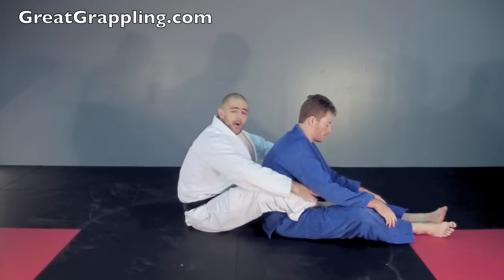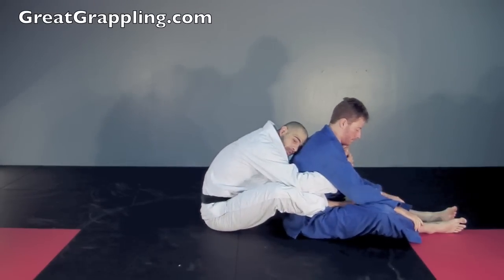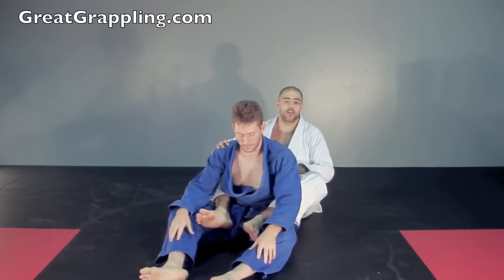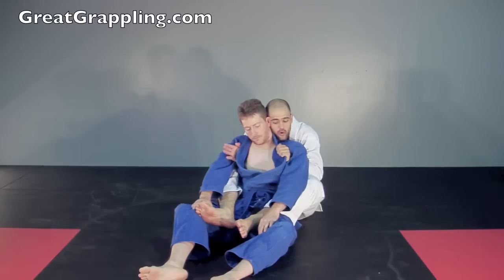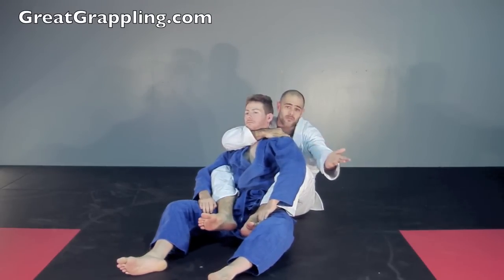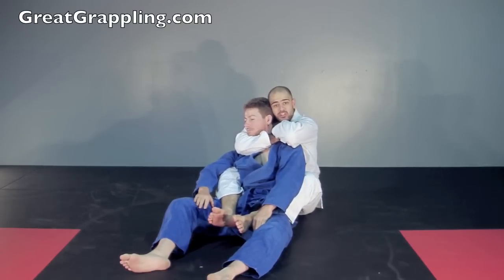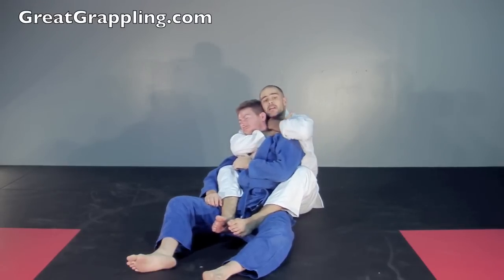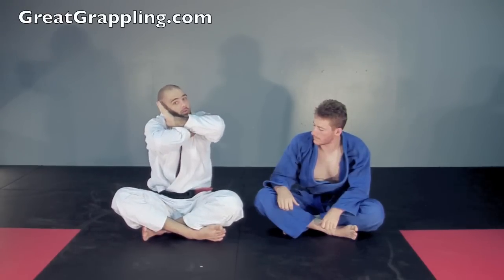Back Control Concepts and RNC.mov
In this video I go over some of the basic controlling concepts of back control and then cover the way that I do the Rear Naked Choke (RNC).

When controlling the back I like to keep a pocket (in the seated position).  This leaves my hips mobile and gives some resistance against my opponent flattening me out (which is a common defense from the back).

I opt to control double under grips to start off.  This is not necessarily a better control than the seatbelt grip but I believe that for many beginners this gives a little bit of stability to the position so that they can set up their submissions without losing the position.

With the double under grip it will be very difficult for your opponent to reverse shrimp, turn his/her back to the floor or roll to his/her knees.  It is also a great setup for the future chokes where turning the lapel out can help set that anchor hand.

After controlling the lapels I choose to place my head against my opponents back.  This will make it difficult for him/her to take up that space that you have created in the pocket.  Often if the person has not grappled with you before they will probably not even expect the space in the pocket and if you push the head into the back it feels almost exactly like a normal back control.  There is only one thing better than pulling someone into the pocket for an armbar or a choke...pulling an unsuspecting opponent into the pocket for a choke or armbar.

Once you have mastered the pocket and the spacing of your hips then it's time to bust out that ole faithful submission the RNC.  The pocket insures that no opponent will be to tall to receive this submission.  Often when doing this submission against someone that is your size it can be difficult because you are reaching up and over their shoulder/collarbone area and then trying to come back around the neck.  It often leaves me wishing I had go go gaget arms.

Reference the video to see how I finish my RNC choke and dont make the same mistakes that I made as a white belt and a blue belt.  Never reach in front of your opponent to clasp your hand to the biceps and make sure to compress your opponent not stretch them.